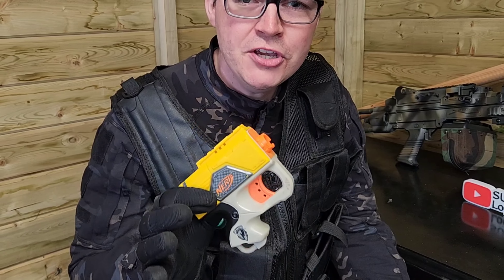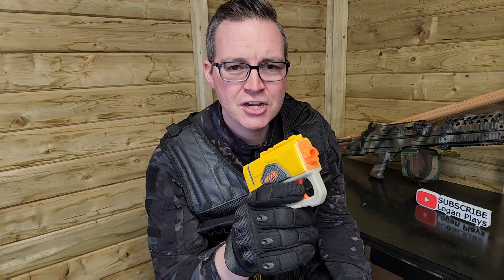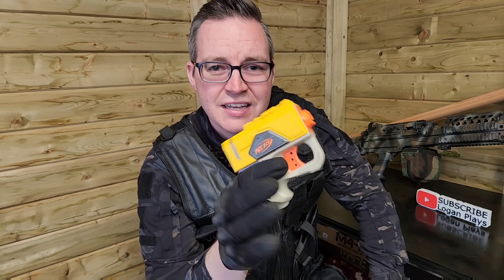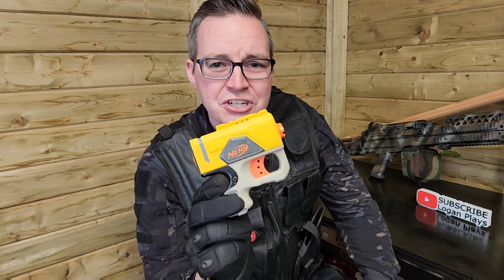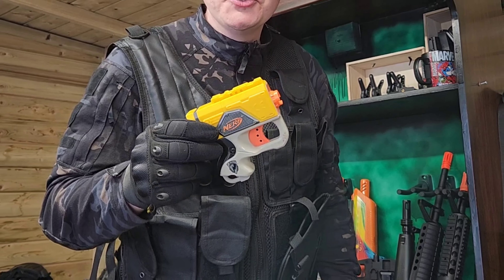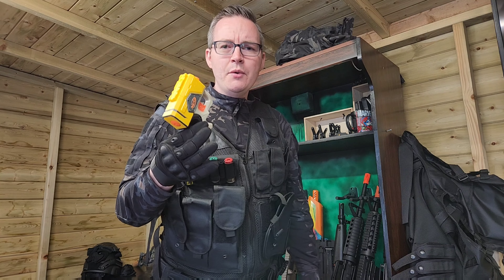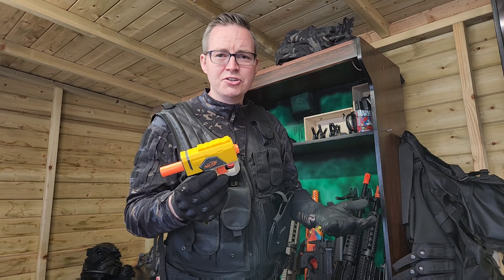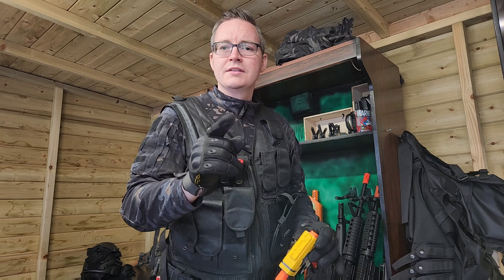4K Nerf N STRIKE Reflex Pistol / Blaster | Should I Buy?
Small But Mighty, Can this N STRIKE Replex live up to the expectations?

In this video we’ll walk you through:
- What the Nerf Reflex Is like
- Should you spend your money on this gun or not
- Reviewing the features, performance, look and feel

00:01 - Review and unboxing
01:02 - Testing and shooting
01:32 - Final thoughts

If you want never ending Nerf Wars, Gel Blasers, Airsoft rifles and more you in the right place! Reviews, gaming and live shooting, this is what you have been looking for, prepare to get excited!